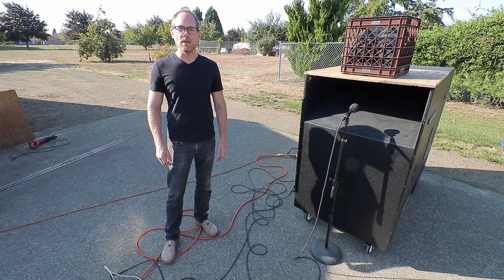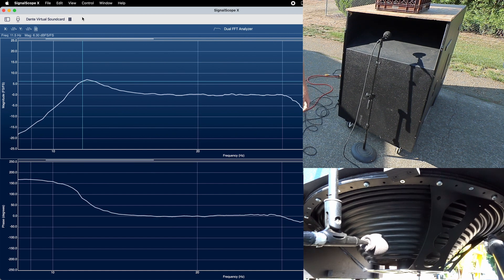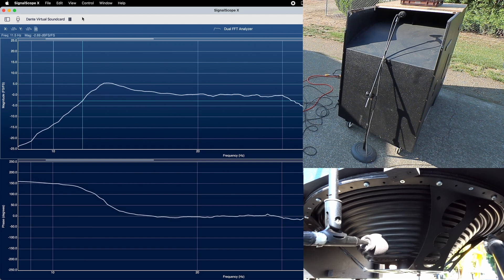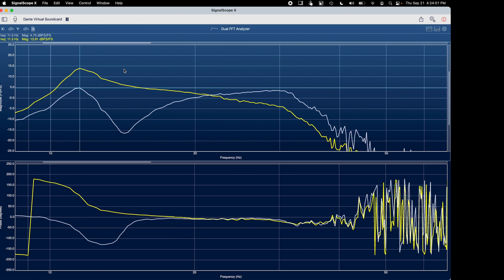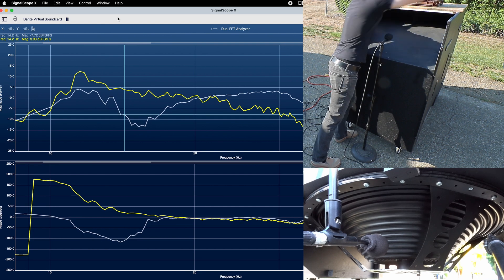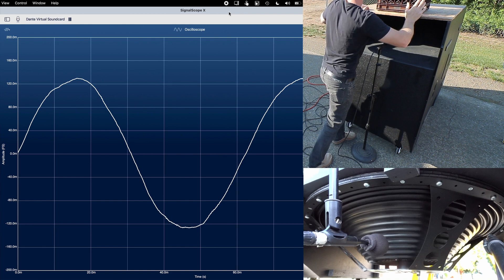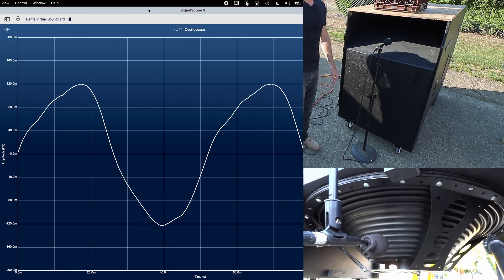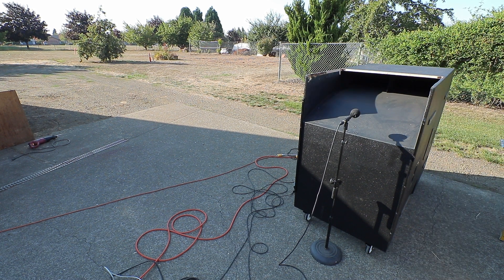Infrasubwoofer modification - raising the tuning frequency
We shortened the port length of our infrasubwoofer to fix a number of general issues and adapt it to a specific project.